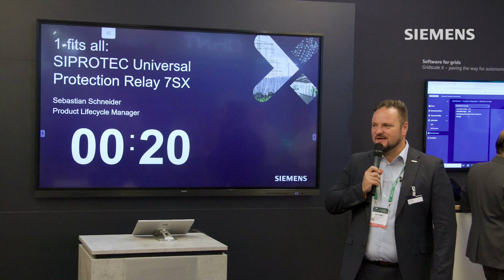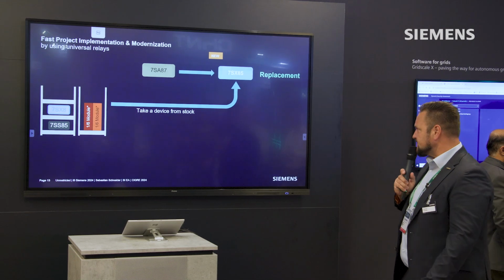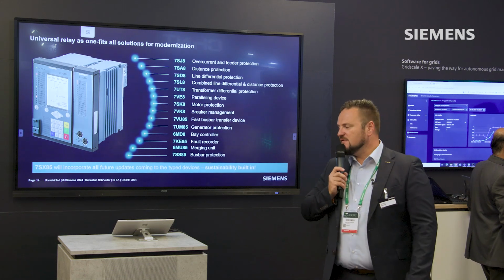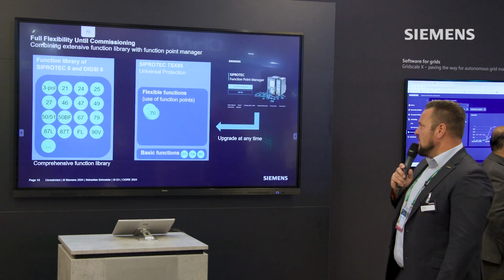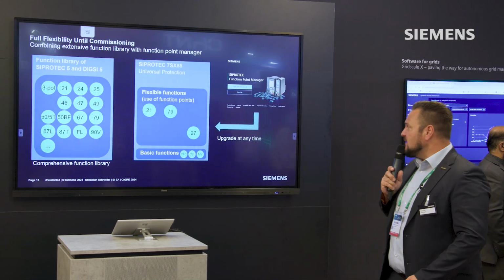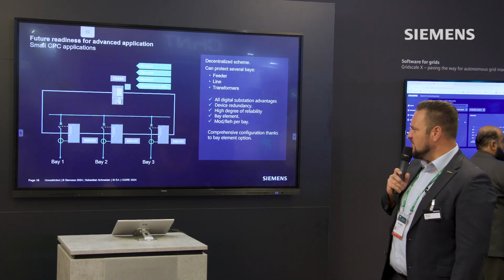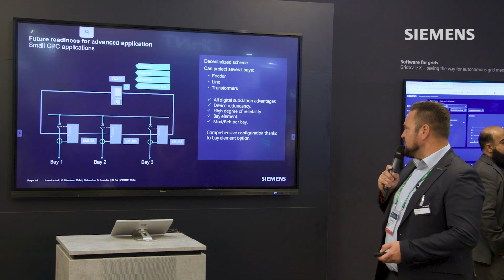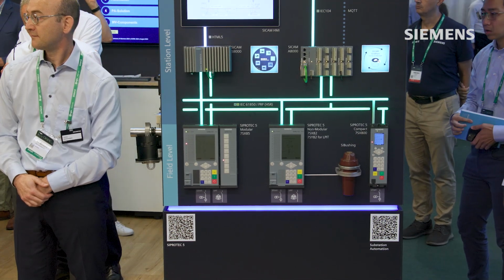1-fits-all: SIPROTEC Universal Protection Relay 7SX - CIGRE 2024